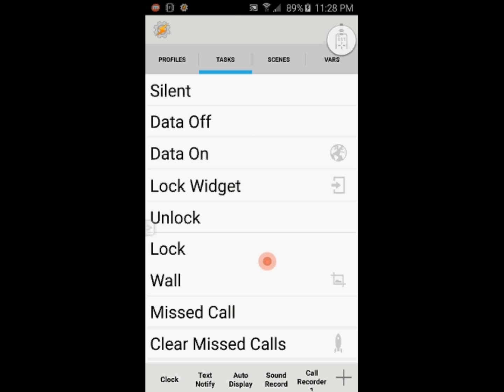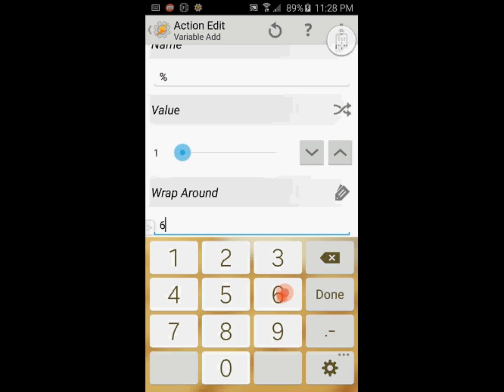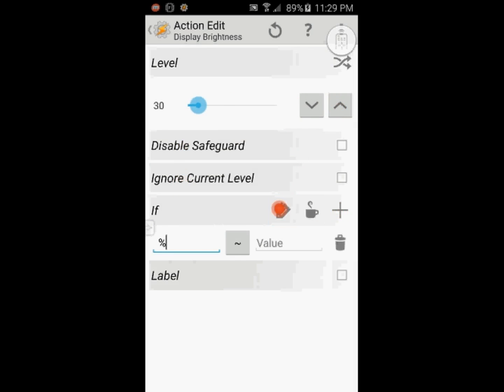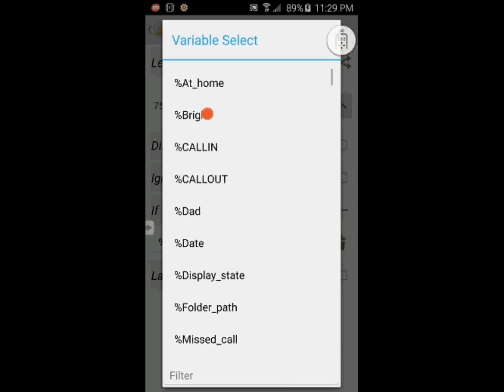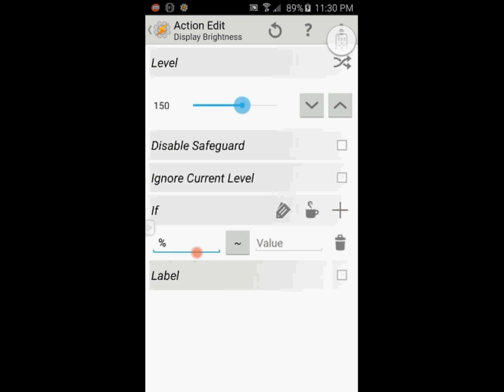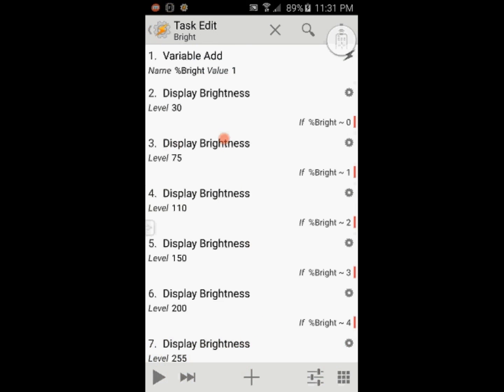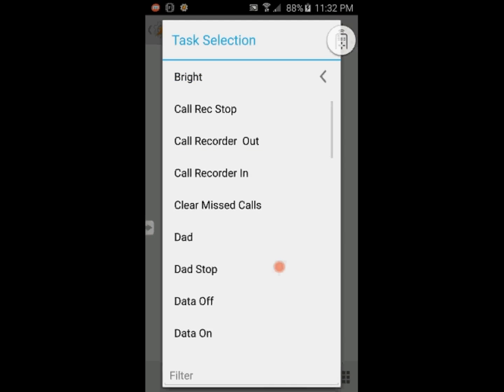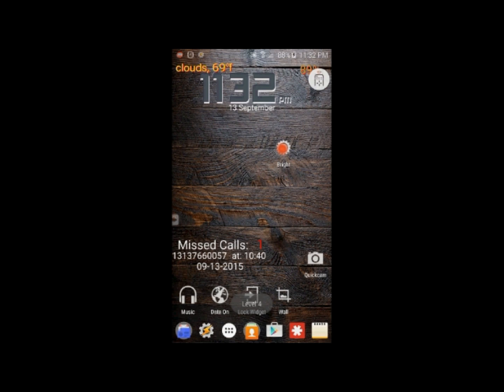brightness shortcut: tasker tutorial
create a brightness shortcut using tasker